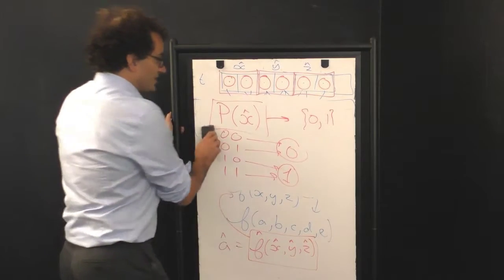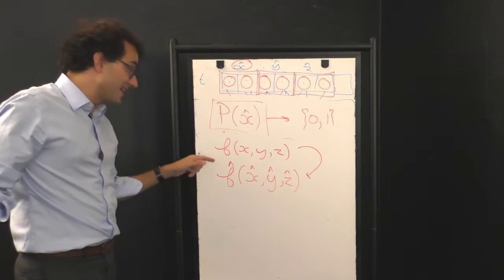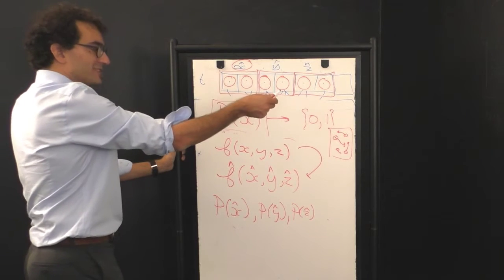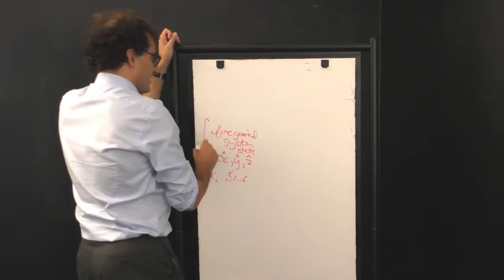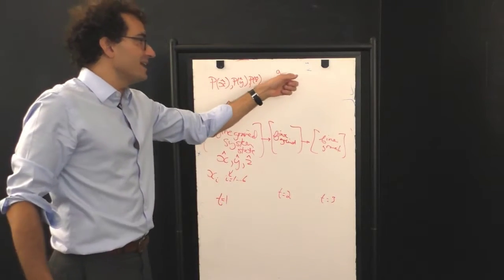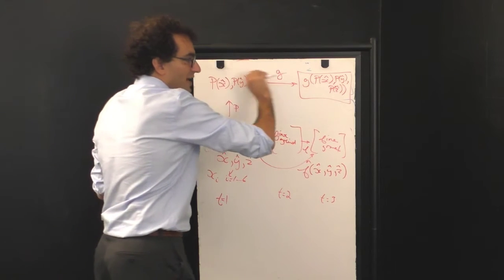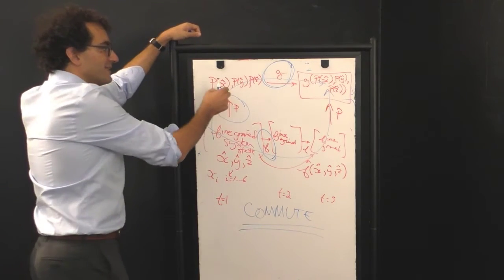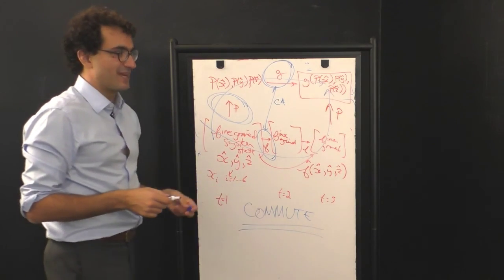Renormalization: Israeli and Goldenfeld II